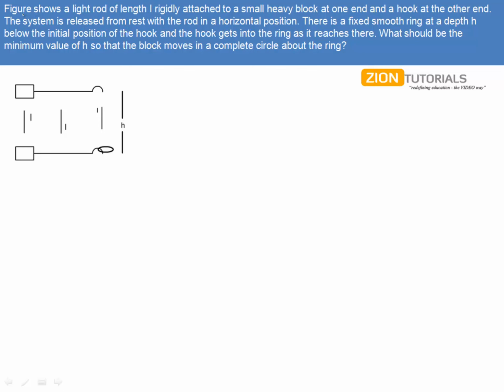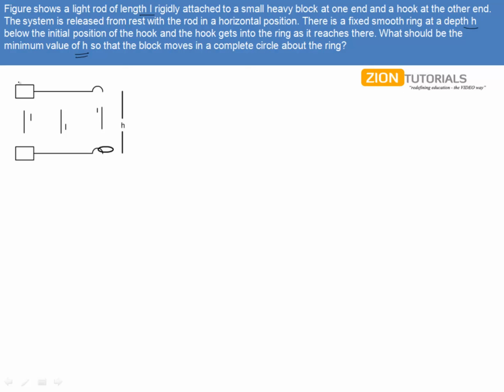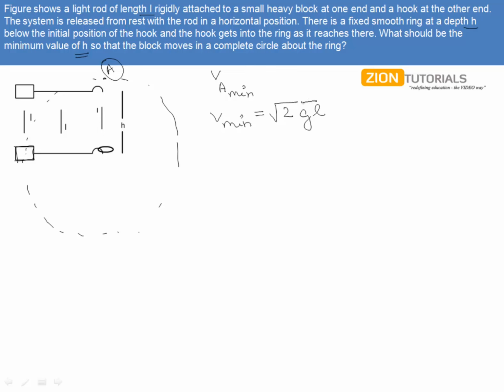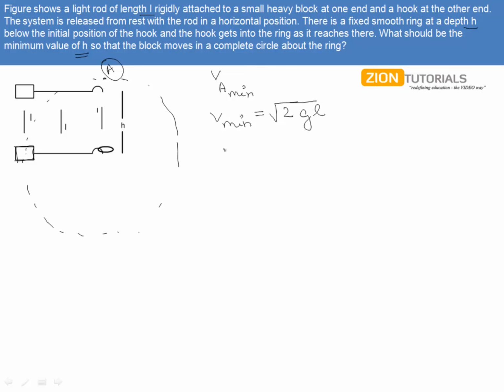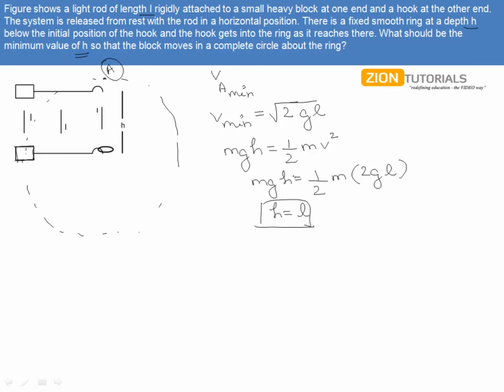Work, Power, and Energy Q 52 - H.C. Verma Physics Video Solutions